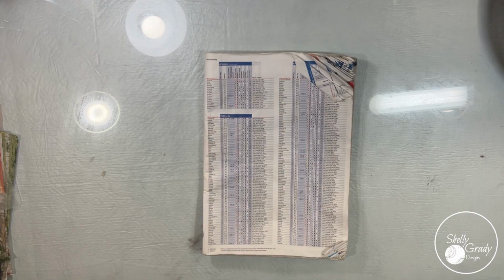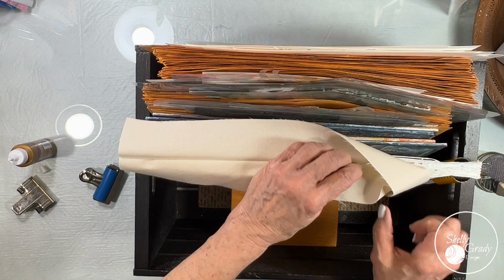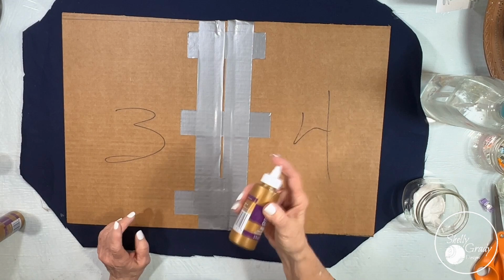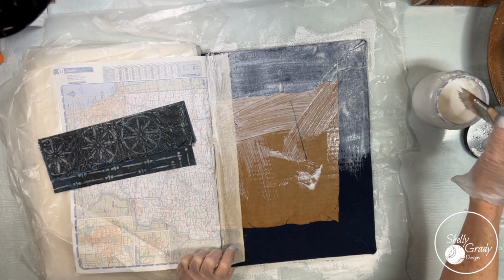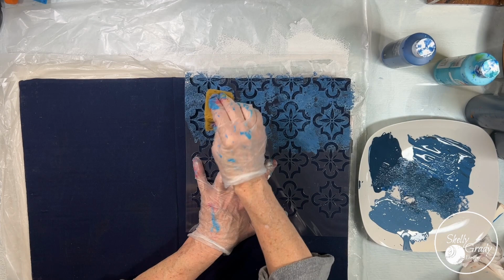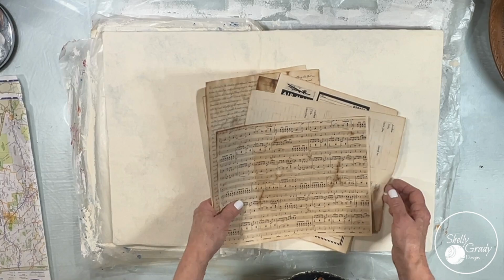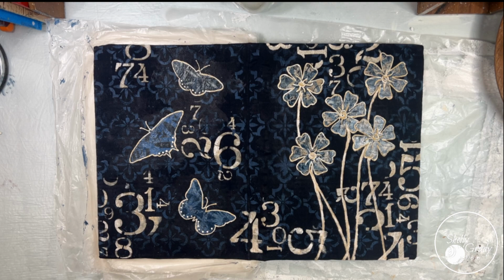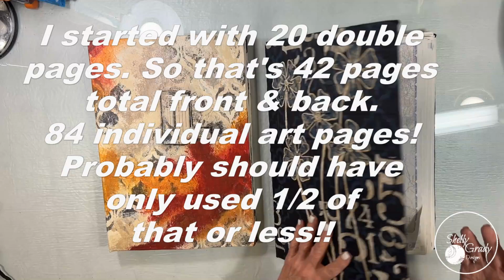ATLAS ART JOURNALS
Join me as I make art journals out of an old Rand McNally road atlas and cardboard!

Stencils used in this video:
    No. 19 - 12x12 - Butterflies Flying
    No. 25 - 12x12 - Numbers Victorian
    No. 364 - 12x12 - Collage - Flower Heads
    No. 384 - 12x12 - Fancy Frames w Flower Centers
    No. 485 - 12x12 - Brackets w Flower Centers
    No. 566 - 12x12 -  Moroccan Shapes